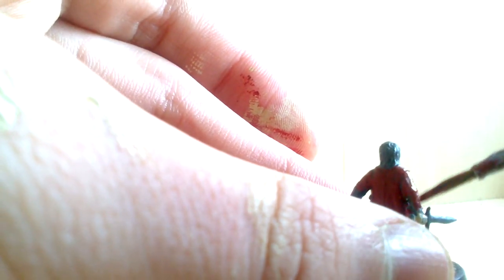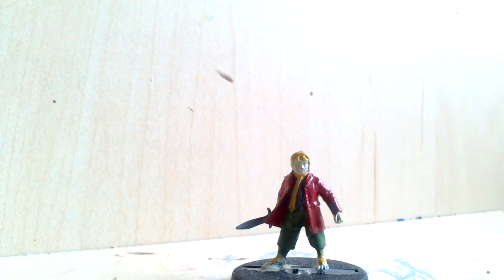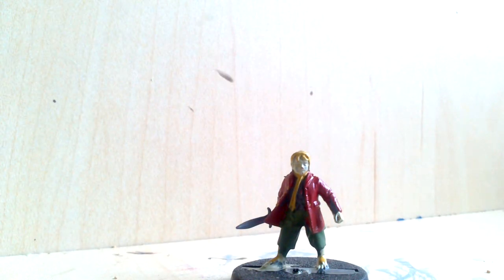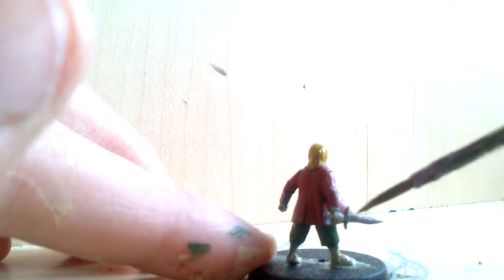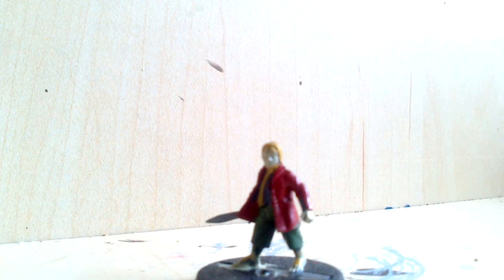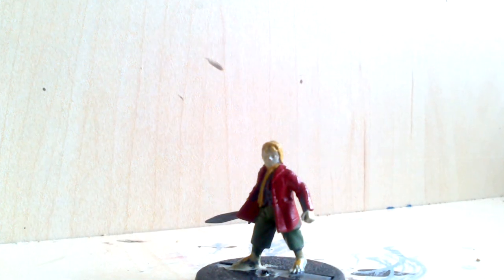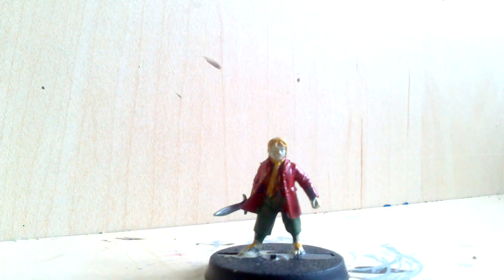How to paint the hobbit bilbo baggins part 1